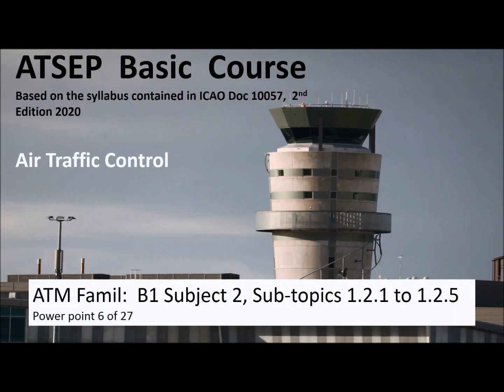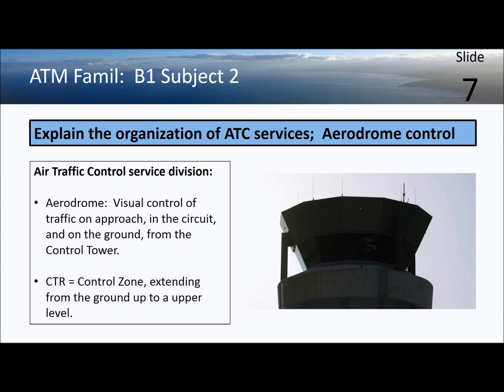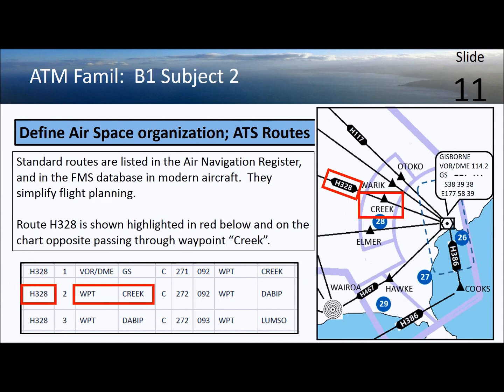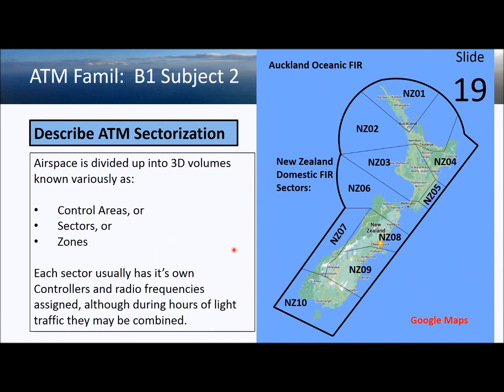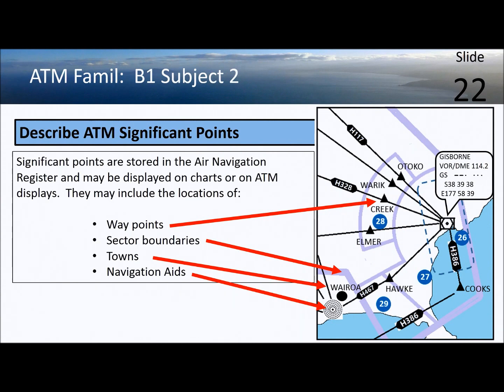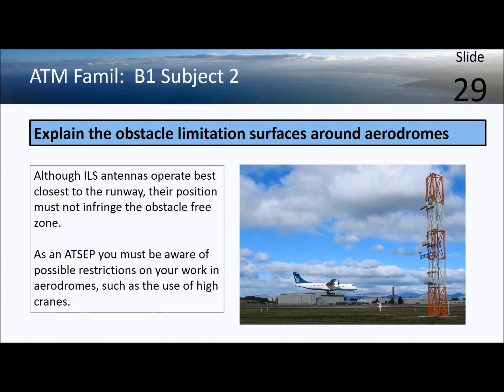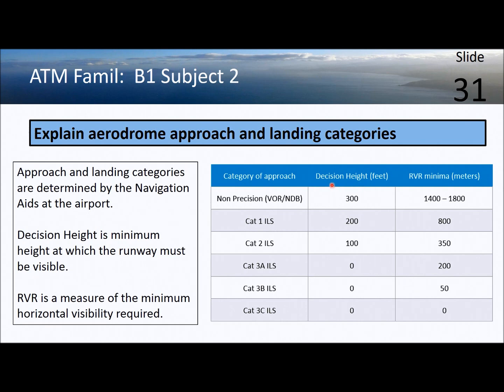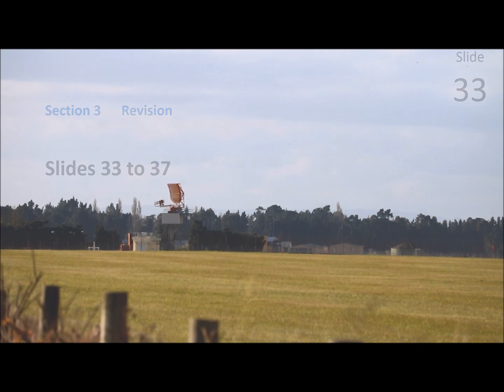ATSEP Basic course Day 2 Lesson 2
ATSEP Basic I.A.W. ICAO Doc 10057, Presentation 6 of 27

Contents:  ATC Intro

This course is a two week long improved and updated version of ATSEP Basic I produced and delivered to international customers for a commercial ICAO Trainair plus provider. ATSEP Qual courses will follow once this course is fully uploaded.

Only selected lessons are posted publicly in order to allow previews.  When attendees are signed up to the course, the relevant videos will be published as required for the duration of the course.

This training delivery is totally flexible, accommodating one or more attendees.  Powerpoint shows and daily revision and practice assessment material will be provided to paying attendees.

A daily 30 minute Teams meeting will be scheduled to answer outstanding questions and check progress.

To receive a certified assessment result, the managing company must accept and print the final assessment and provide a supervised assessment venue that satisfies the required conditions of the assessment.

Price for one attendee; USD500, price per attendee for more than one attendee; USD250 each.